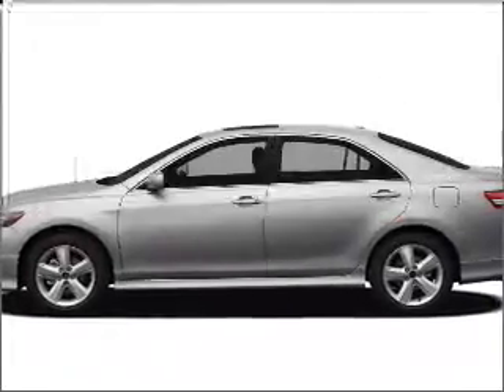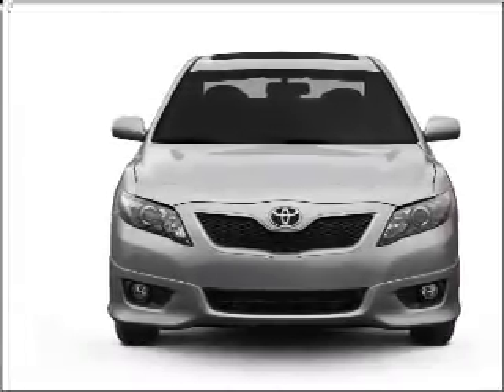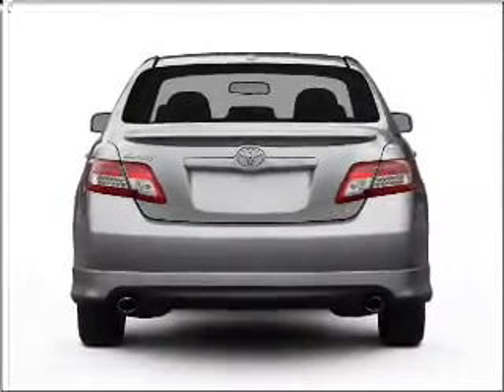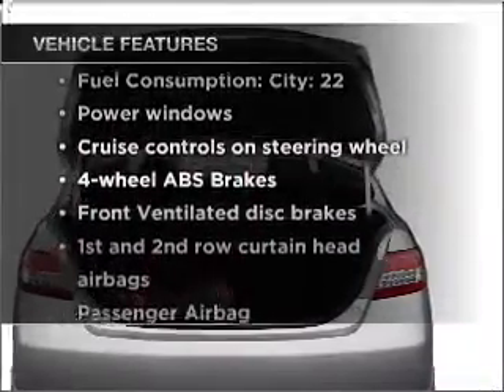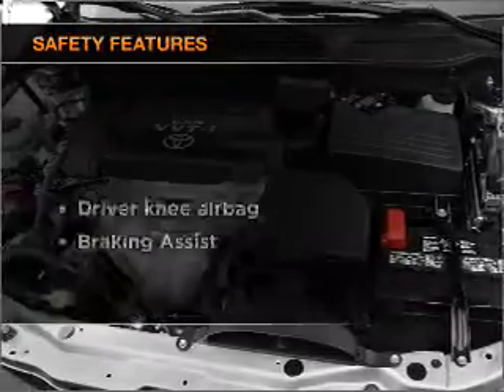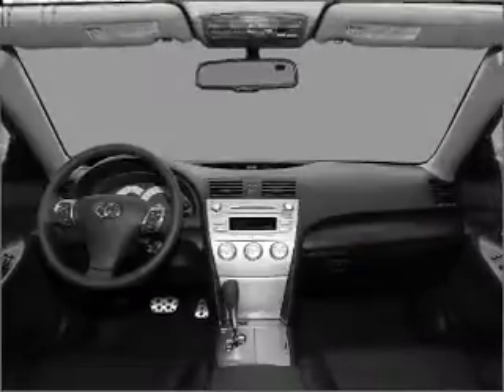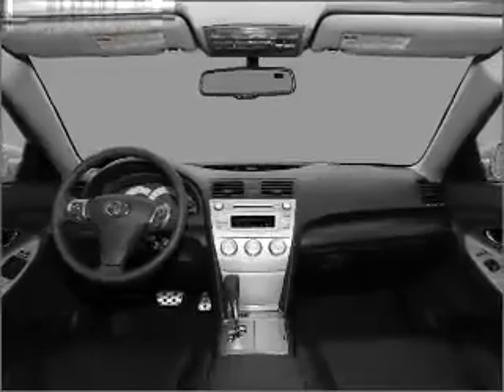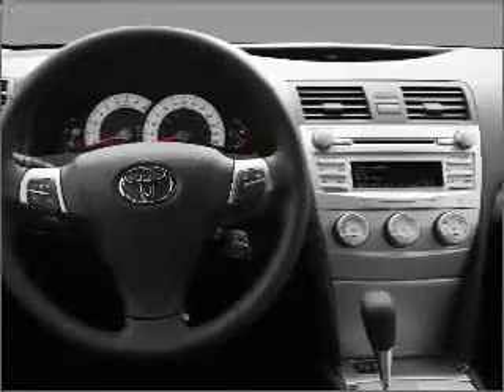2011 Toyota Camry - Modesto CA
Year: 2011
Make: Toyota
Model: Camry
Trim: BASE
Engine: 2.5 liter inline 4 cylinder 16 valve
Transmission: 6-Speed Automatic
Color: Blue Ribbon Metallic
Mileage: 5
Address:
4513 McHenry Ave